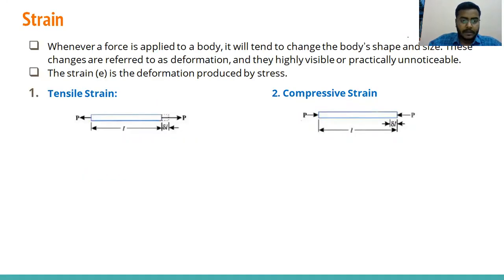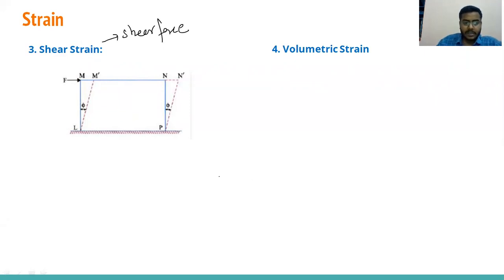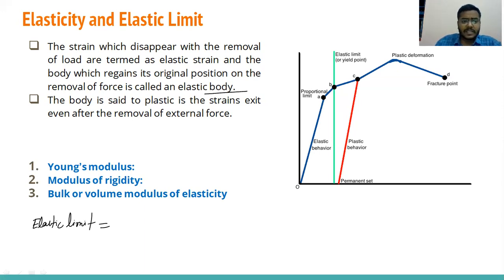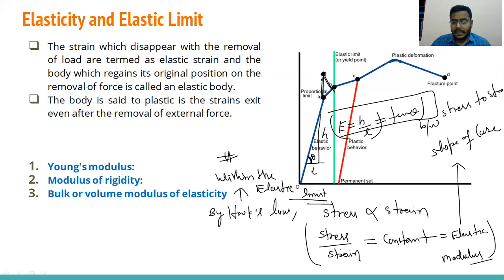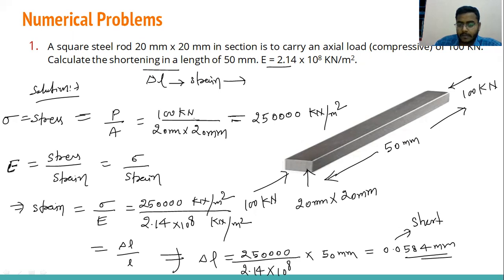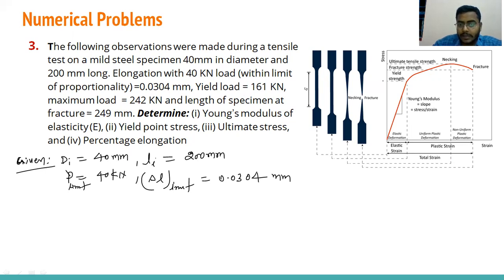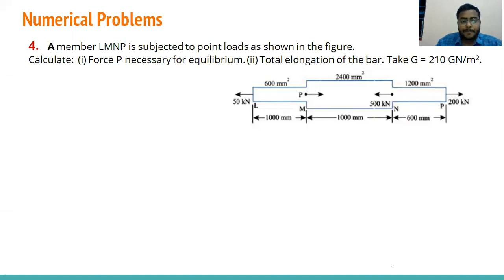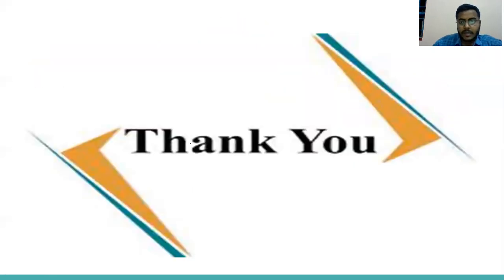Deformation in bars